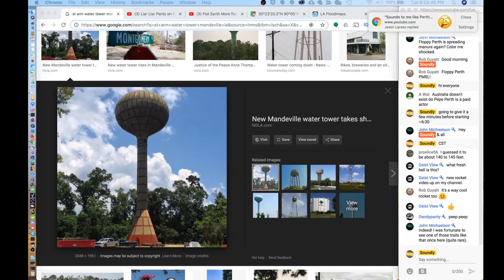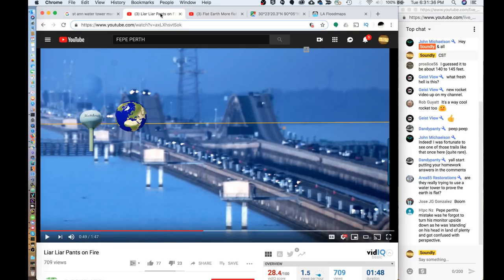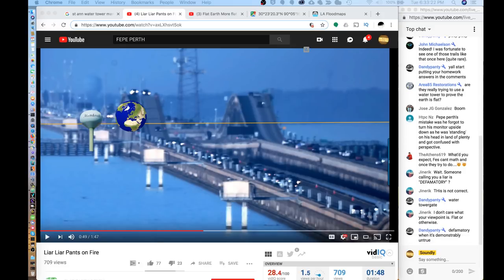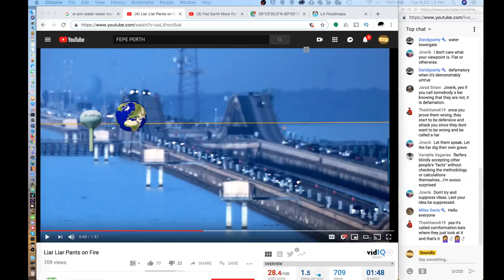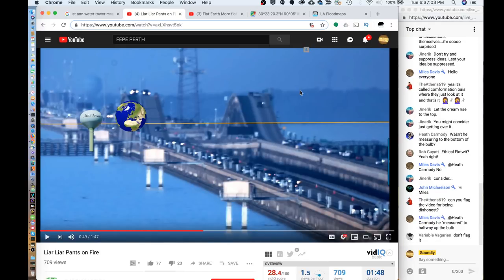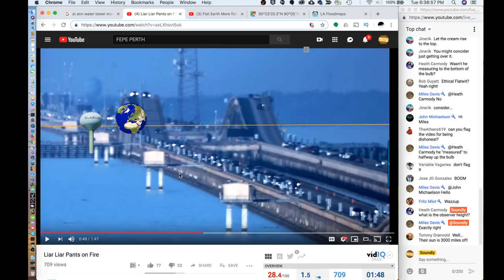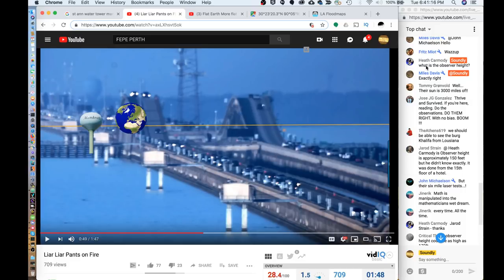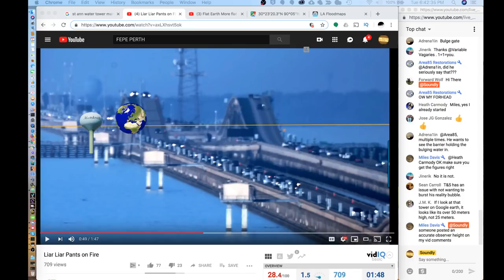Water Tower Gate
The St Ann Water Tower has been in the Flerf News lately. A seemingly purposeful miscalculation of it's height (~27m) has been propagated as factual (and adopted by other bigger name flat-earthers) by Flat Earth Perth.

Time Line:
- Flat Earth Perth Claims the tower is ~27.6m
- MrThriveAndSurvive users Flat Earth Perths video in passing.
- Miles Davis addressed Flat Earth Perth's errors in a video shortly afterwards and estimated the height to be ~48m based on a still image of the tower and estimated height of other objects in the frame.
- I present an alternative method to determine the height of the tower based on it's shadow lengths which was meant to serve as a critical thinking exercise for anyone actually interested in determining the actual height of the tower.
- Walter Bislin uses the method I outlined to determine the height of the tower as ~49m.
- Dandy Panty received a telephone call from the Engineers responsible for building the tower stating the height as "169ft 11in from the concrete base to the top of the crown" or ~51.8m

Additionally the elevation of the ground at that location (18.8 ft/~5.7m) can be determined by flood elevation maps.

Therefore a very good estimate of the elevation of the St Ann Water Tower is ~57.5m. Note: The actual tower elevation is more that double Flat Earth Perth's estimates.

This is not the first time that his calculations have been demonstrably wrong (see Little Tensas Bayou observations).

In light of the facts Flat Earth Perth's video titled "Liar Liar Pants on Fire" is fraudulent and a blatant defamatory personal attack, which has now been shown to be incorrect. His video should be removed and in it's place a retraction should be posted.